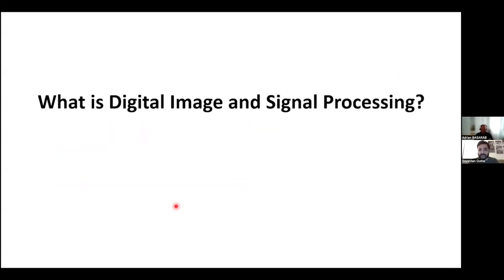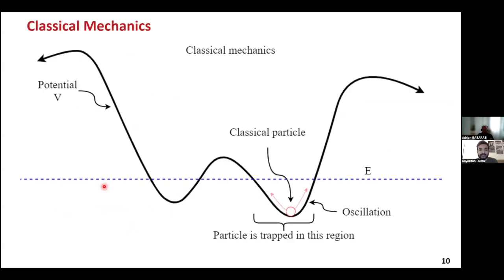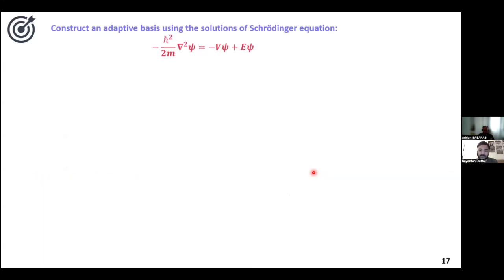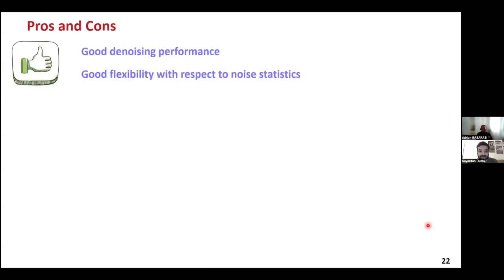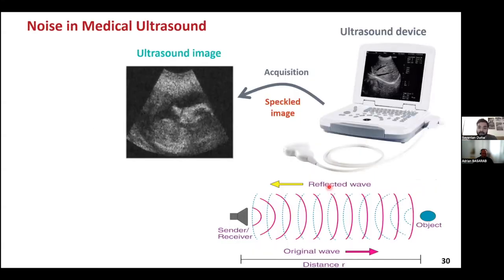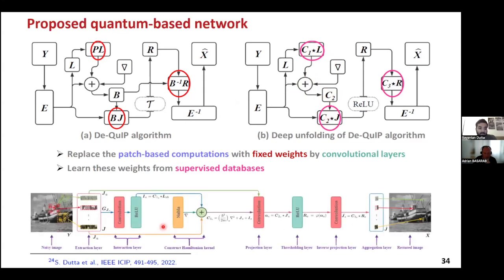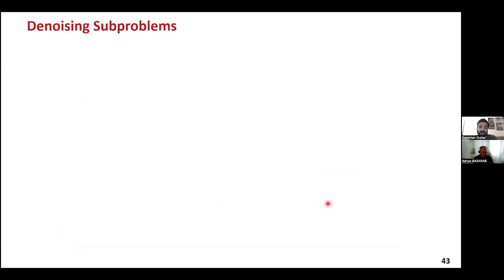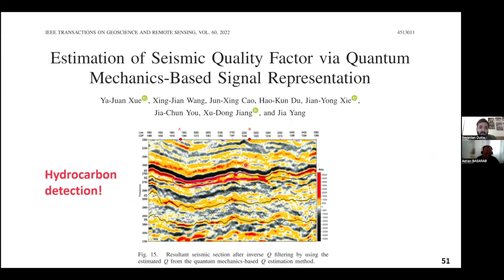EURASIP Webinar by Sayantan Dutta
Exploring Innovative Image Restoration Approaches: A Quantum Mechanics-Inspired Paradigm with Medical Imaging Applications"